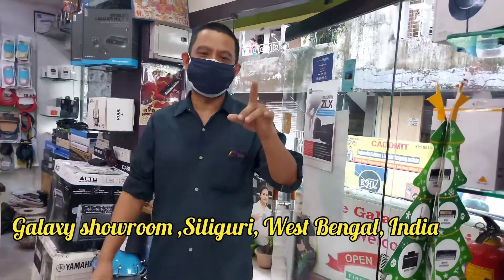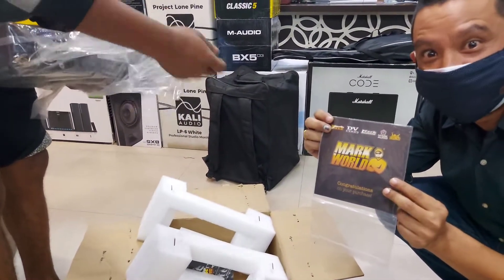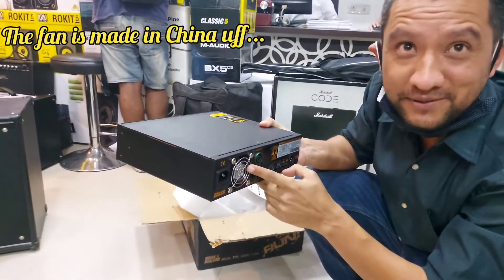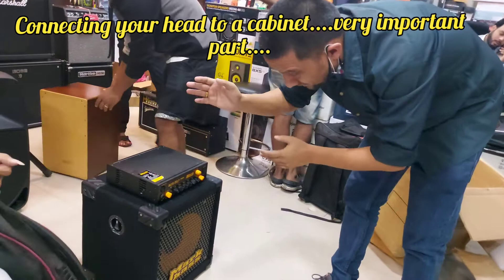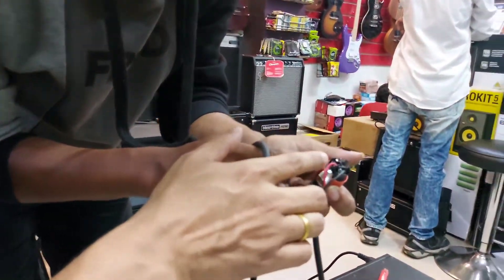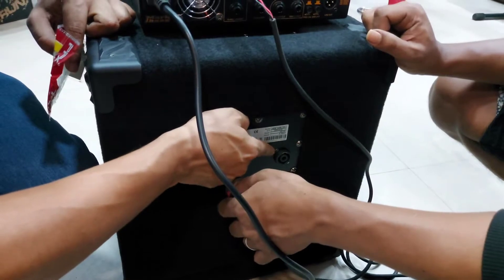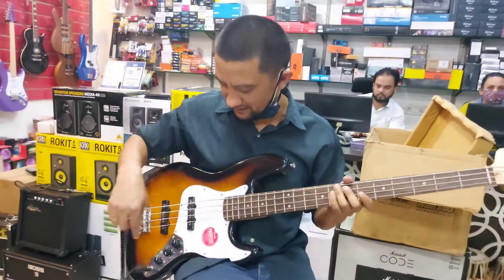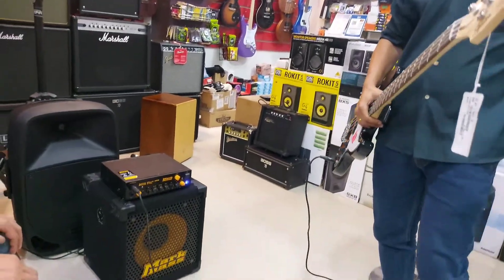UNBOXING +CONNECTING LITTLE MARKBASS 250 +121 CABINET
making the purchase day a memorable...also learning how to connect amp and a cabinet